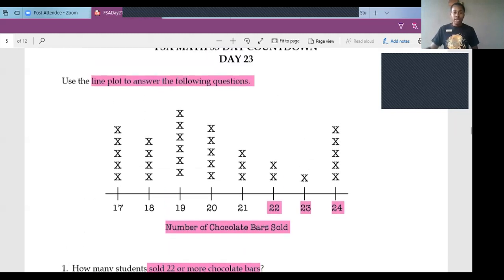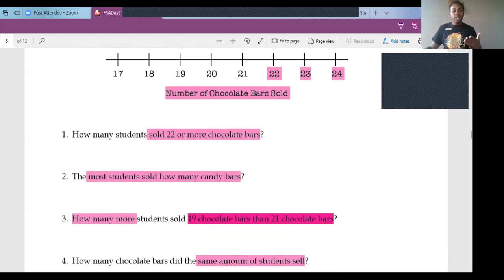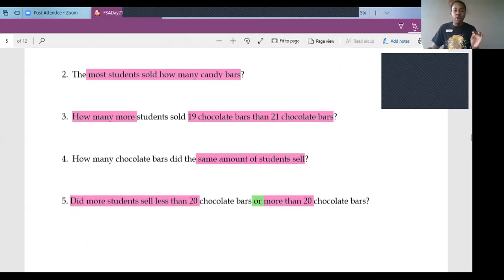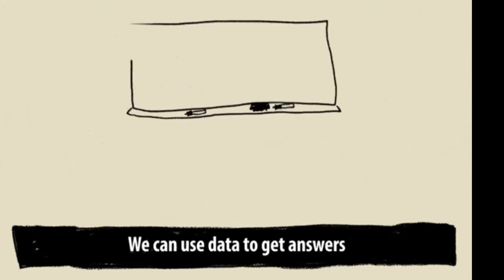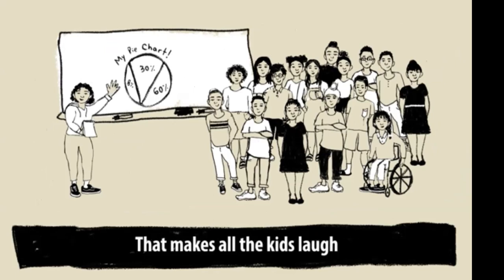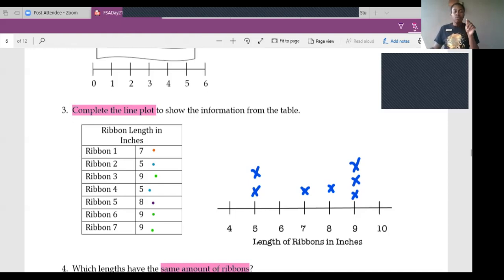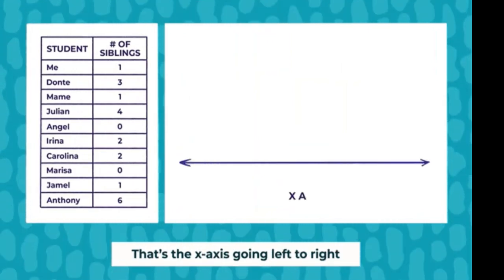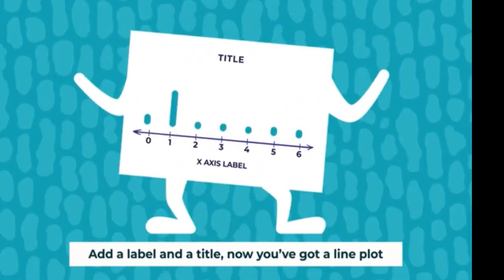Math Independent work. 4.1.20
Mr. B reviews Day 23 -24 Review of Line plots and Length.